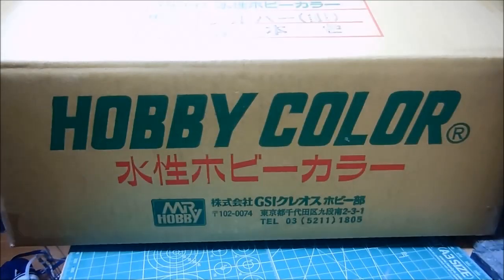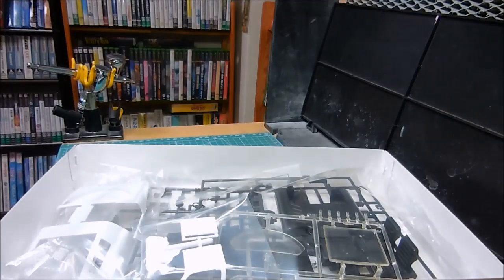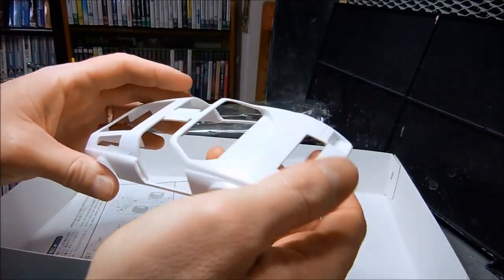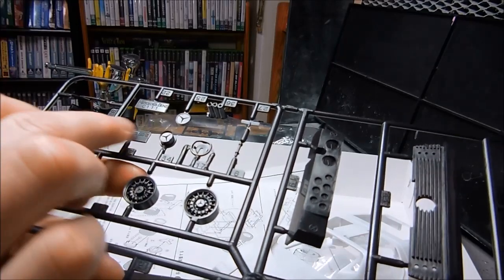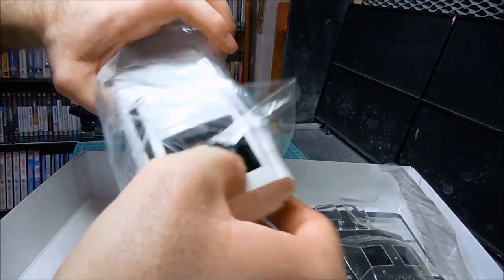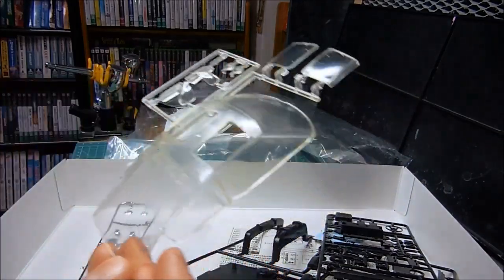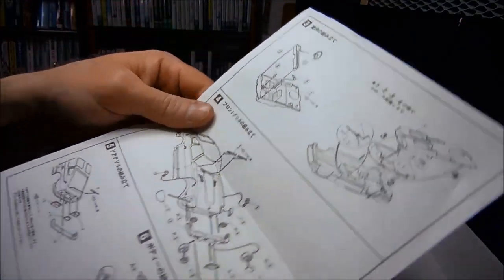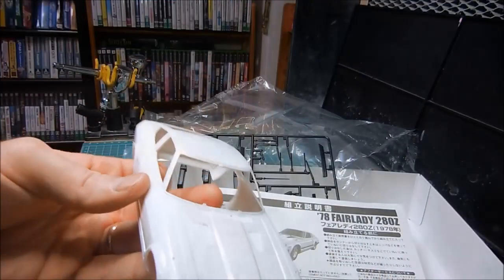ARII 1:24 '70 Benz C111 & '78 Fairlady 280Z model ubnoxings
Unboxing two ARII 1:24 scale Owners Club model kits: the 1970 Benz C111 prototype car and the 1978 Nissan Fairlady. An examination of the runners and thoughts on how I'd like to build these kits.